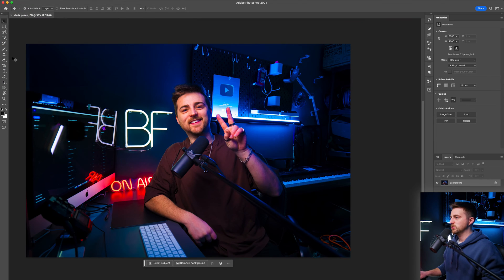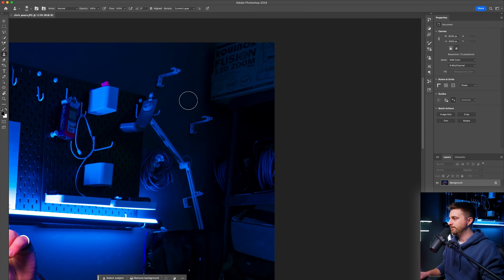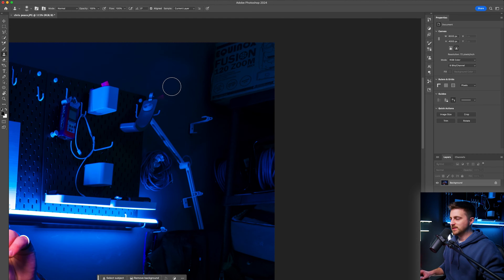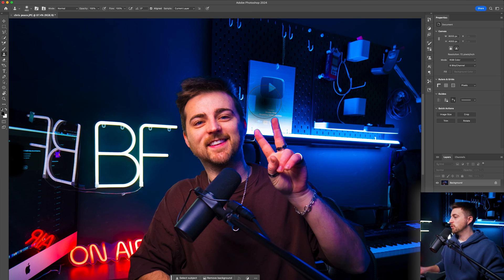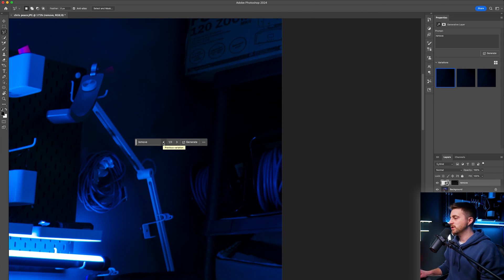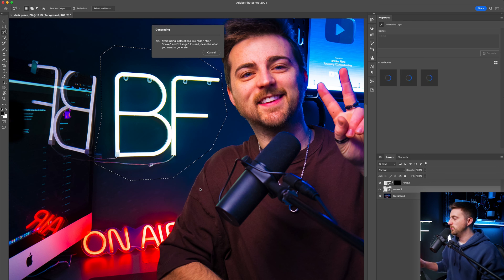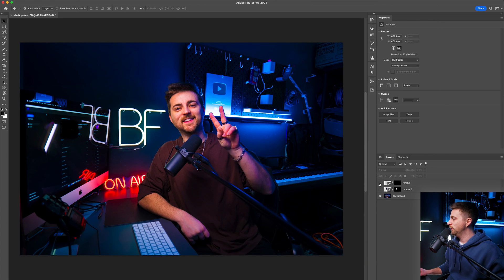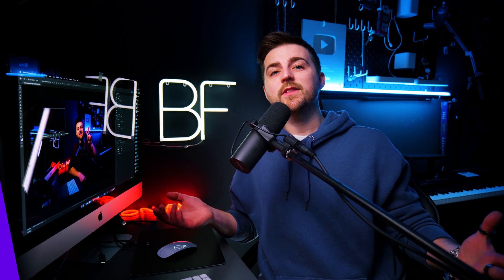Remove Objects from your Photos in Adobe Photoshop 2024